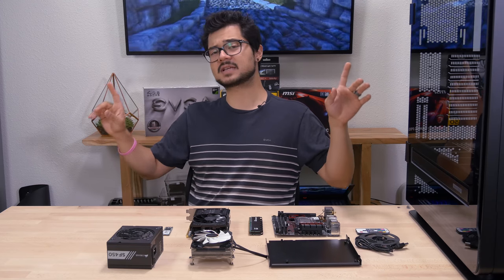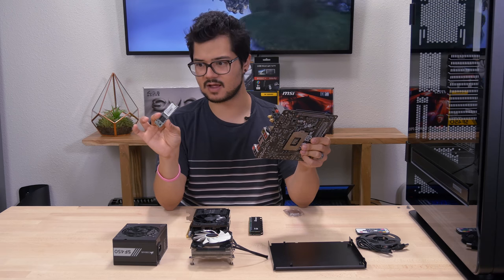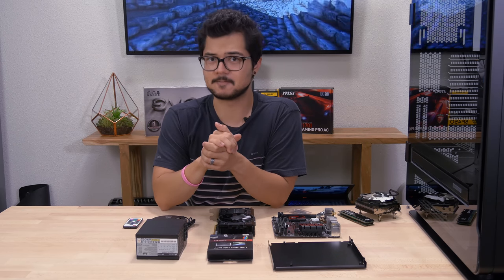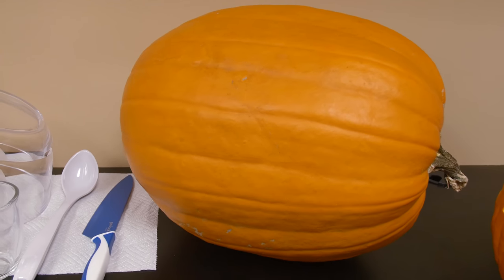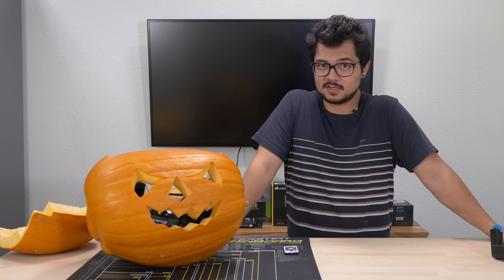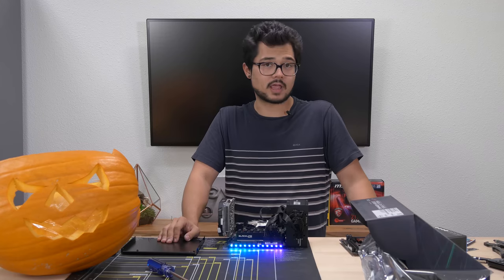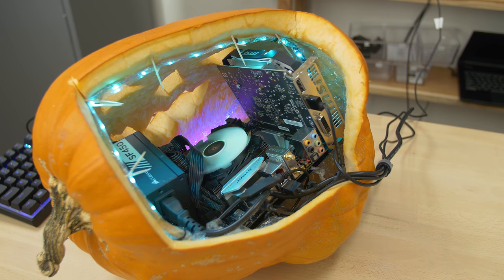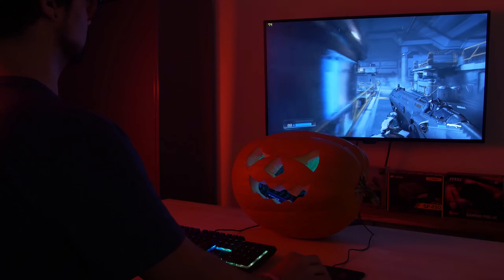A gaming PC inside a PUMPKIN!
**TIME STAMPS**
0:00 - Introduction
2:35 - The Parts
6:22 - Pumpkin Carving
7:10 - Fitment Testing
8:54 - New Pumpkin
9:43 - More Pumpkin Carving
10:36 - LED strip mounting
12:01 - Test Boot 1
14:46 - Test Boot 2
16:06 - Pumpkin Boot
17:54 - Sexy Pumpkin PC pr0n
18:53 - Thermals and Closing

**THE PARTS**
US
Intel Core i5 8400
Asus ROG Strix Z370-I Gaming
16GB Mushkin Blackline DDR4 2400
Cryorig C7
Corsair SF450
Adata SP900 256GB M.2

Canada
16GB Mushkin Blackline DDR4 2400
MSI GTX 1050 Ti
Cryorig C7
Corsair SF450

UK
16GB Mushkin Blackline DDR4 2400
Cryorig C7
Corsair SF450

✉ SEND FAN MAIL TO:
Bitwit